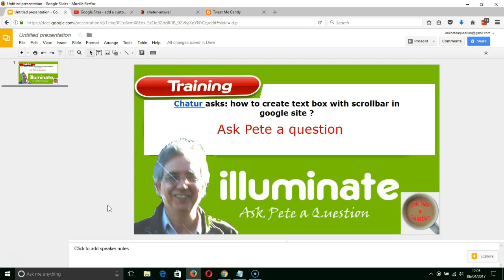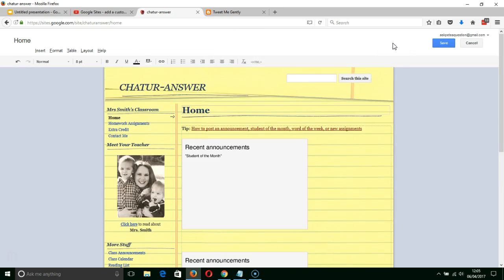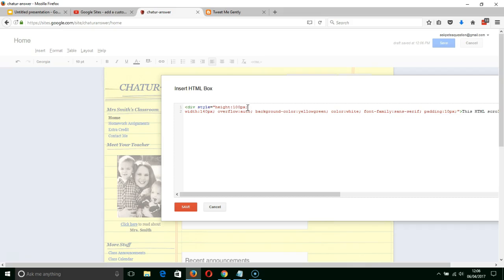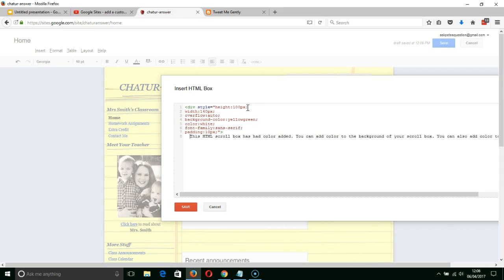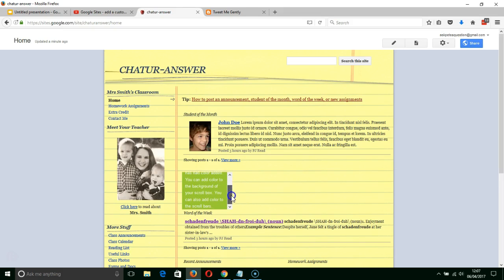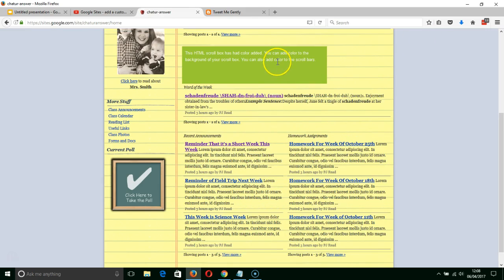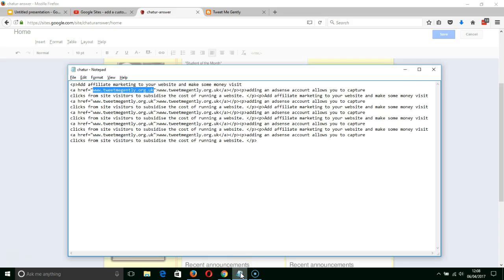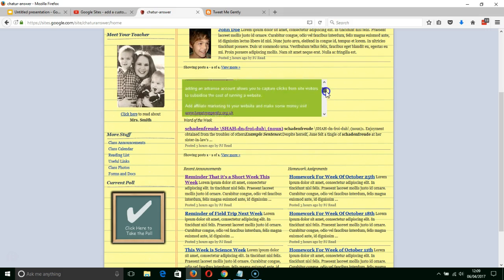add a text box with scroll bar to a Google site